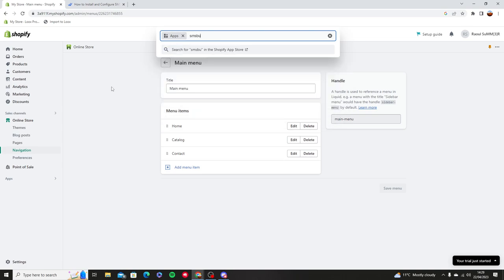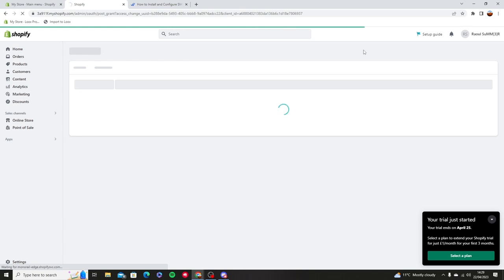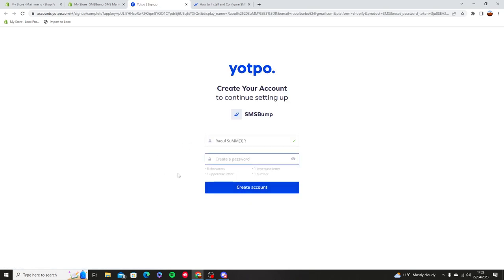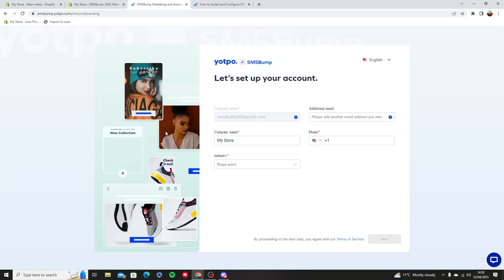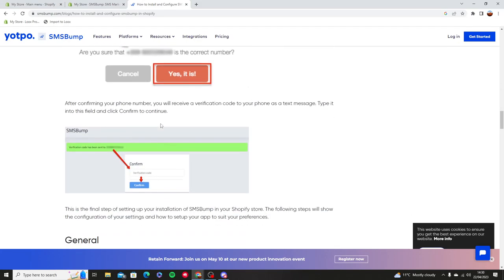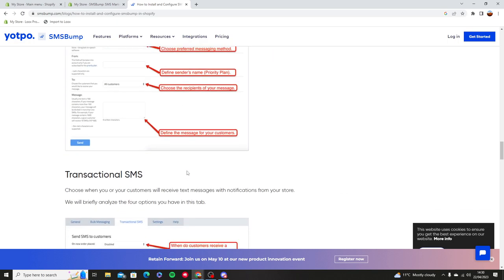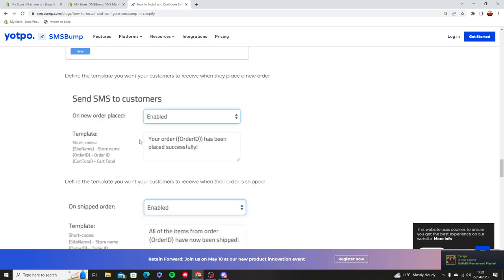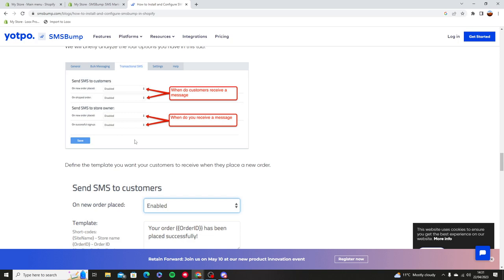How to Add SmsBump Into Shopify (2025)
Learn How to Add SmsBump Into Shopify. It is really easy to do and learn to do it in just a few minutes by following this super helpful tutorial to get a better understanding of everything.